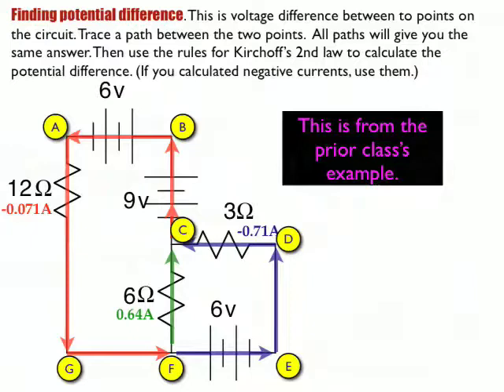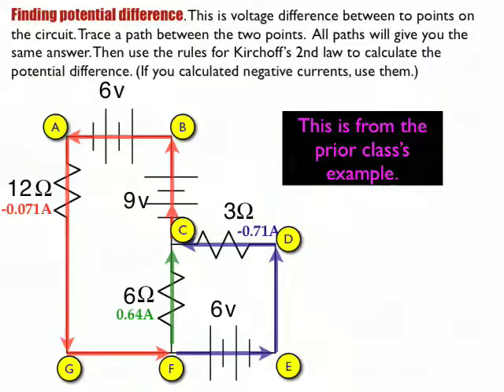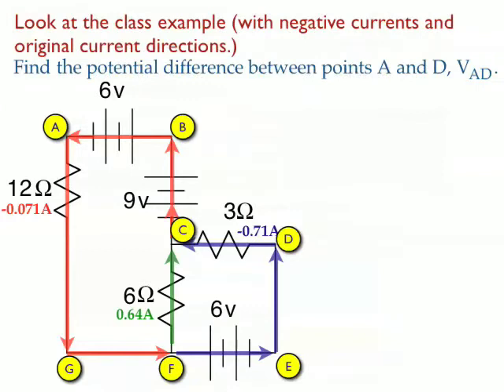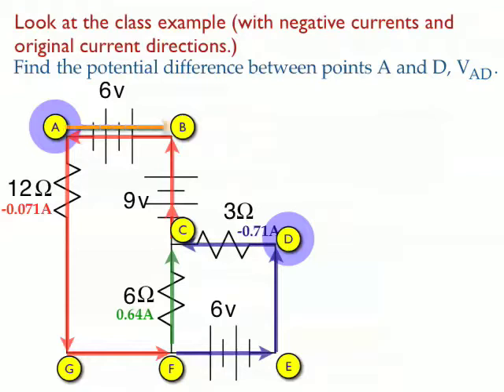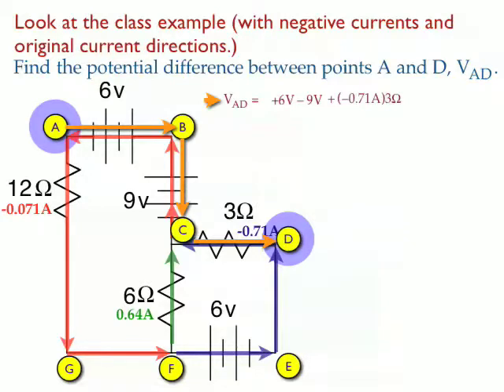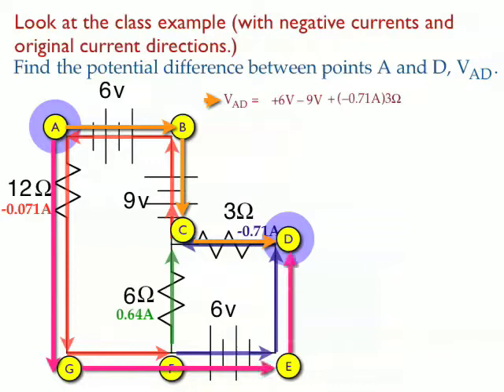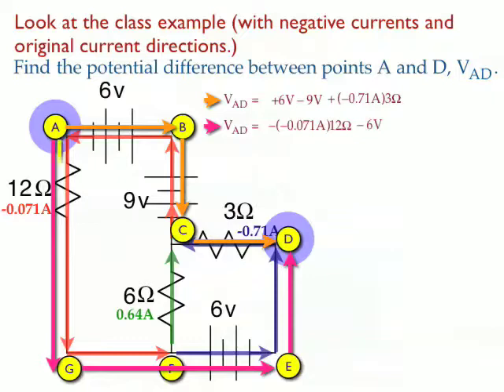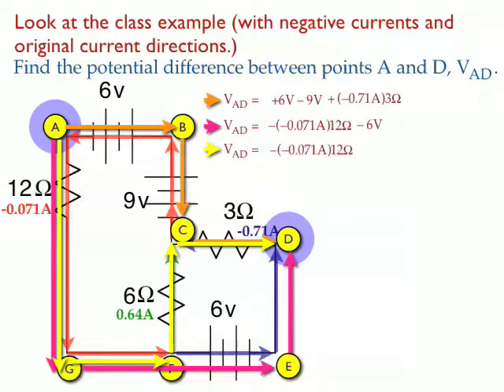Kirchoff05dV.mp4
(PART 2 of 2) Example circuit analysis problem showing how to use both of Kirchoff's rules; the junction and loop. Remember the direction of the current flow and the direction or analysis can be done with a coin toss. There is nothing special about it.